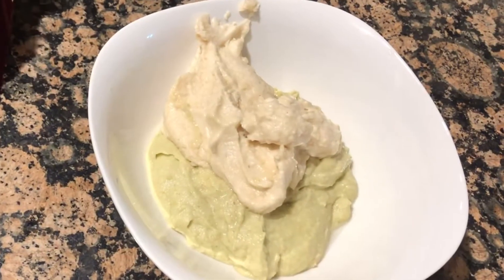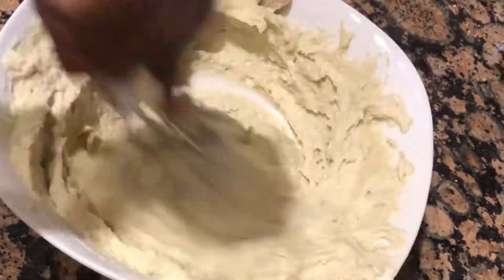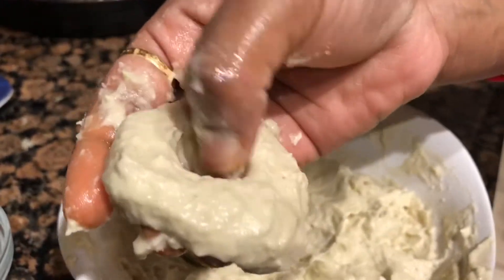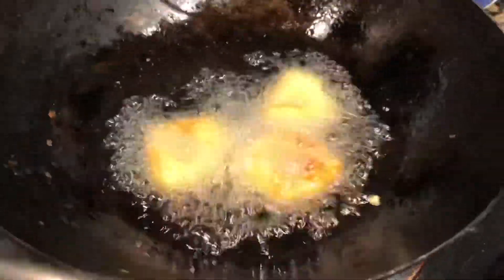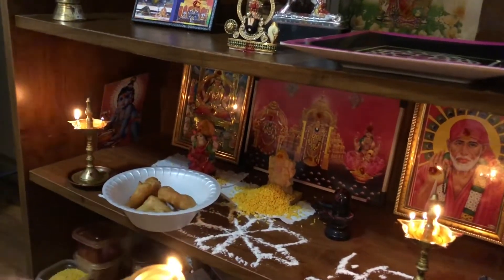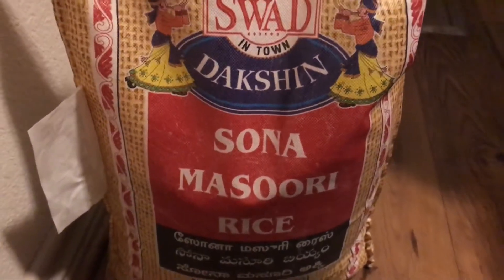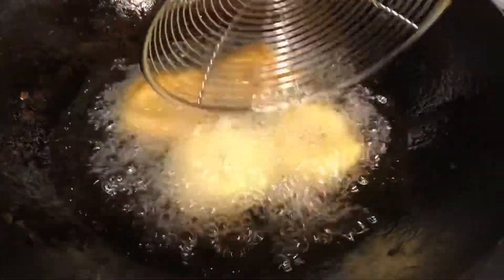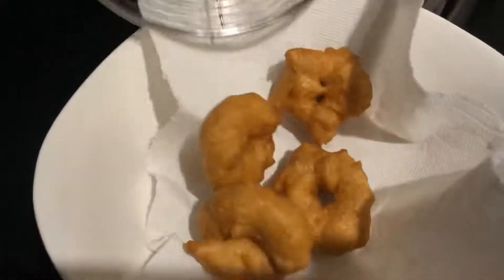Saraswathi Devi Pooja//vada prasadam// rice cost in USA// ismart ideas A-Z Telugu